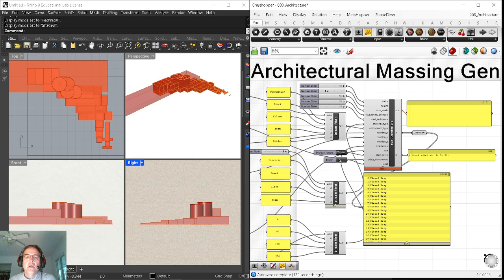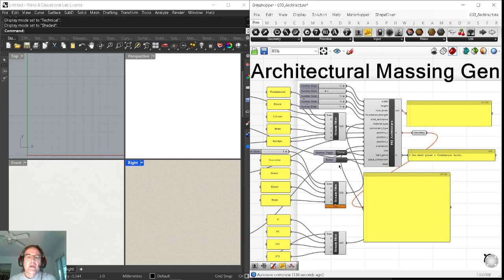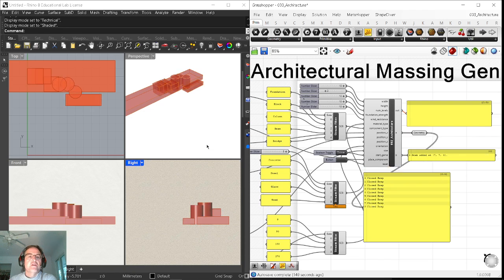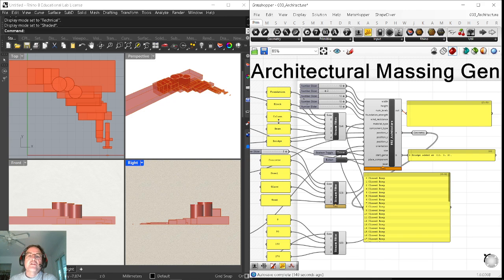The most fun Architectural Massing Generator you are going to find online.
The best Architectural Massing Generator you are going to find online.

Python, Grasshopper, Rhino3D

THE WICKERSON WAY